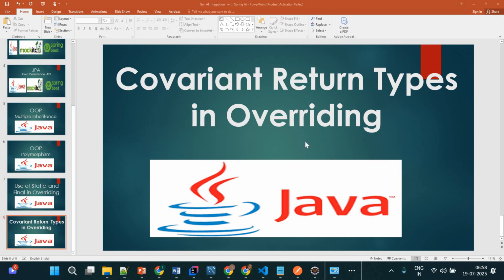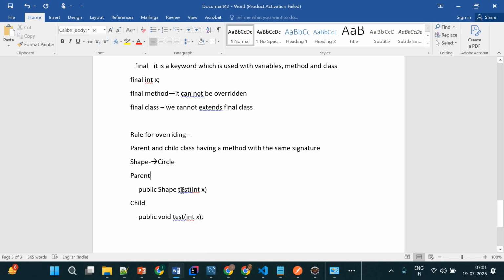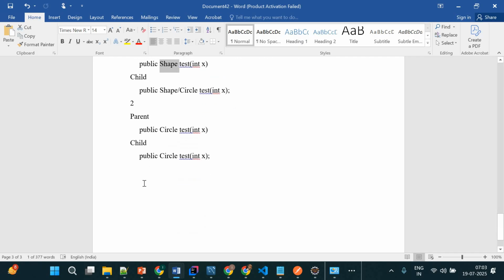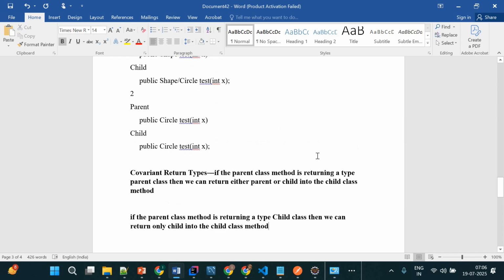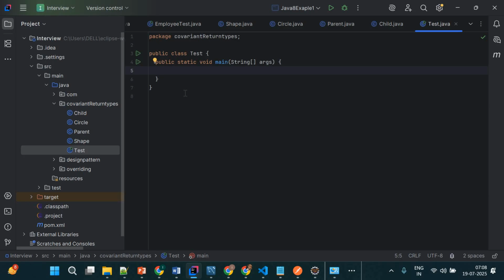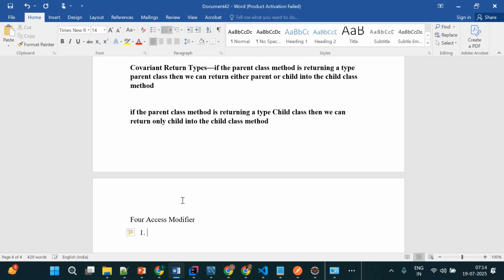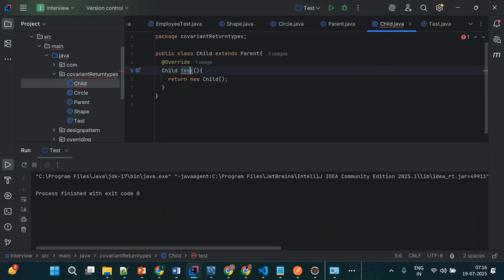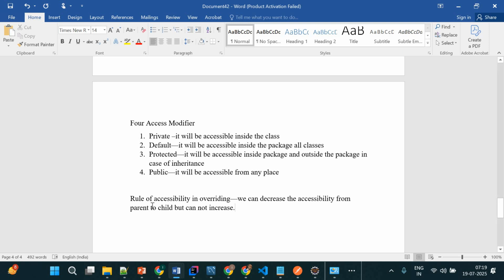Covariant Return Types in Java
What is Covariant Return Types in Java